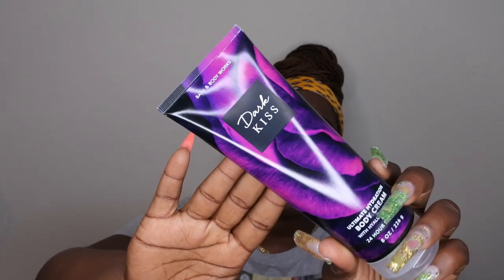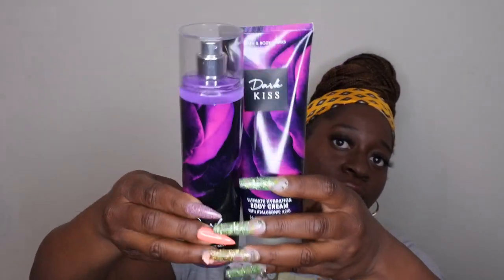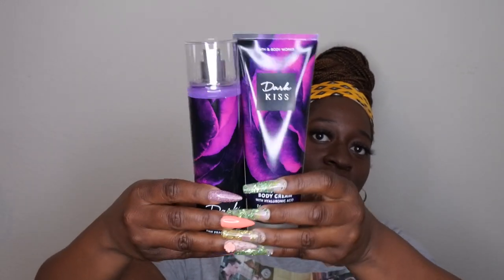Bath and Body Works Haul June 2022 | SAS Haul | 75% off Candles and Bodycare | BBW | Hygiene Haul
Hello happy people, please check out my most recent Bath and Body Works Haul, I did some shopping at the Winter SAS sale from January 2022. I'm a little late with this upload but since the SAS sale is currently happening I figured this haul can help you discover some new scents.

Product mentioned (Affiliate):

Sweater Weather Body Lotion
Dark Kiss Body Cream
Dark Kiss Shower Gel or
Dark Kiss Body Mist
Dark Kiss Body Care Set
Fireside Flurries
Chasmere Glow
Forever Red
Dahlia
YSL Libre
Wicked Apple Candle

Sweet Pea Fine Fragrance Mist
La Vie Est Belle Perfume
YSL Libre
Winter Candy Apple
Hot Cocoa and Cream
Works Christmas Cookies
Nail Kit